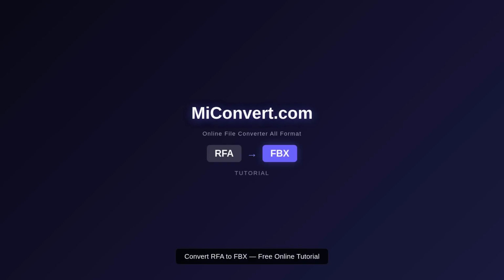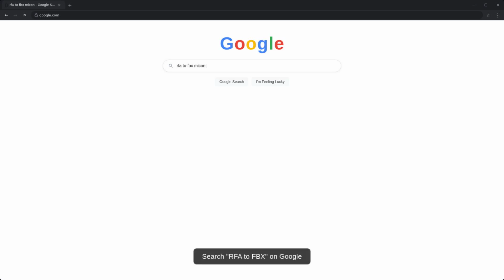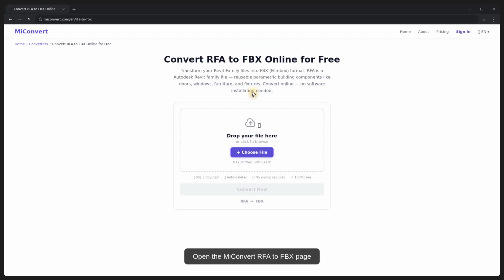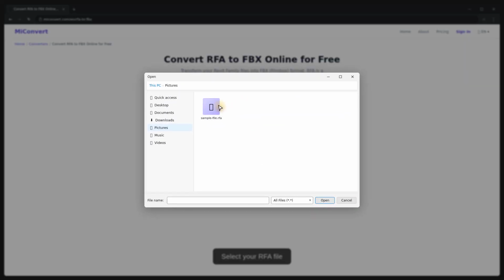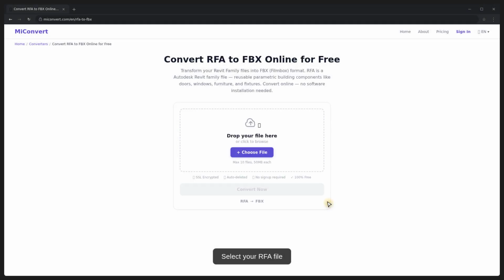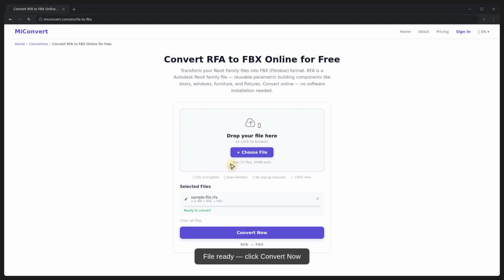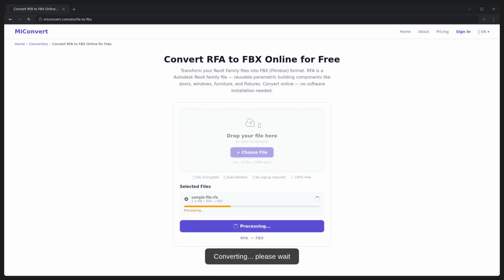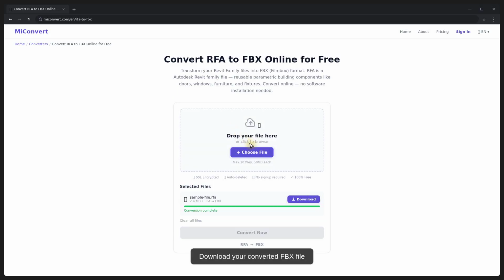How to Turn RFA File into FBX Keeping 100% Crisp Quality (Free)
Detailed guide on how to convert RFA files to FBX quickly, for free, and without losing original quality. Perfect if you need to process file formats, reduce size, or upload files to systems that only support FBX format.

⏳ Main video content:
0:00 - Intro to RFA to FBX converter
0:06 - How to search on Google
0:14 - Accessing MiConvert for free
0:20 - Uploading the RFA file to the system
0:28 - Starting the conversion to FBX
0:35 - System is processing online...
0:41 - How to safely download the FBX file
0:48 - Outro and thanks